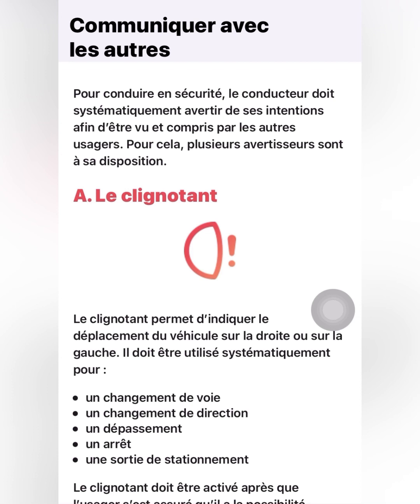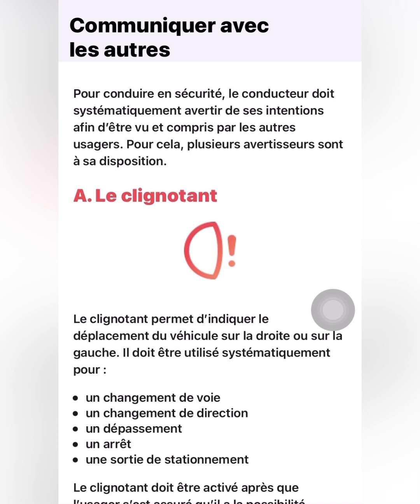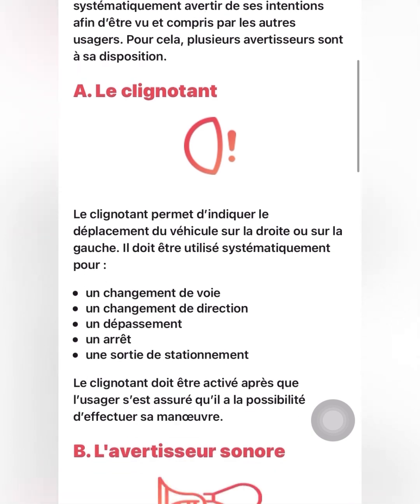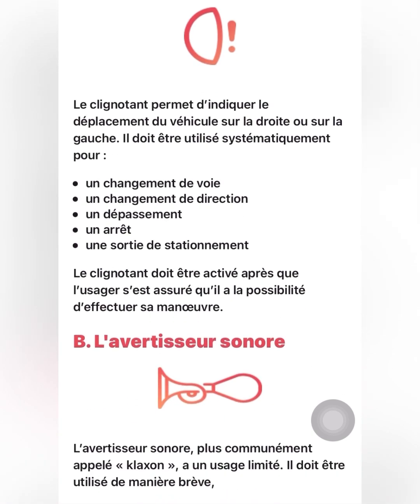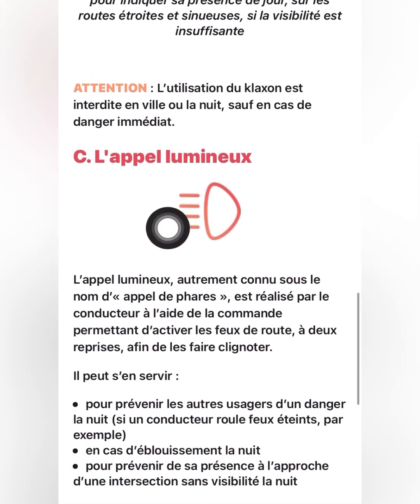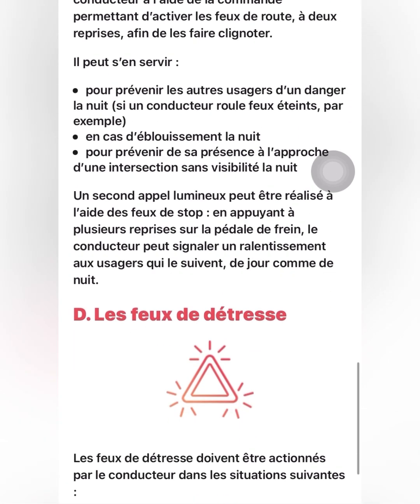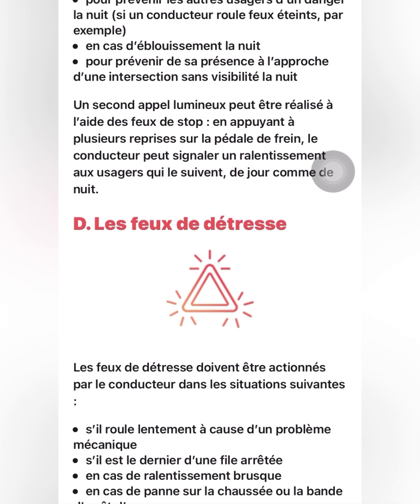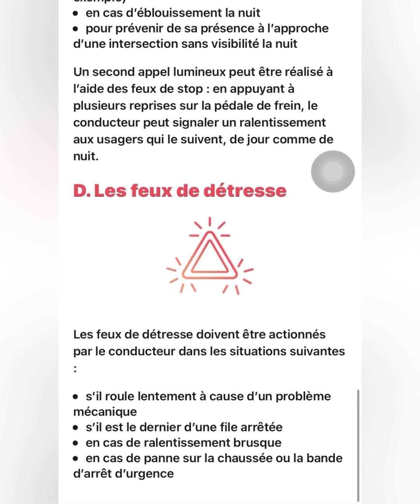Communicate with others | Code de La Route| Communiqué avec les autres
Having difficulty in passing your code de la route in France. Follow us for more

Code De La Route Made Easy in 🇫🇷 France

* Formation au code de la route pour personnes apprenant l'anglais
*   Code de la route en France
*   Les règles francais du code de la route pour les personnes apprenant l'anglais
*   Code de la route pour les personnes apprenant l'anglais
*   Apprendre le code de la route
*   Les règles de la route
*   Comment conduire en sécurité en France
*   Les règles de conduite pour les personnes apprenant l'anglais
*   Les leçons pour conduire en sécurité par Global Lex
*   Les lois de conduite au Kentucky pour des personnes parlant anglais

✔️Traffic light training for people learning English

✔️Highway code in France

✔️French rules of the highway code for people learning English

✔️Highway code for people learning English and learning English

✔️Learn the highway code

✔️The rules of the road

✔️How to drive safely in France

✔️Rules of conduct for people learning English

✔️Lessons to drive safely by Global Lex

✔️Driving laws in Kentucky for English-speaking people